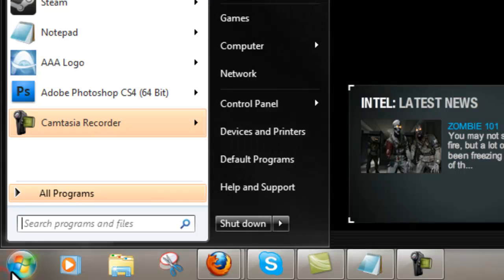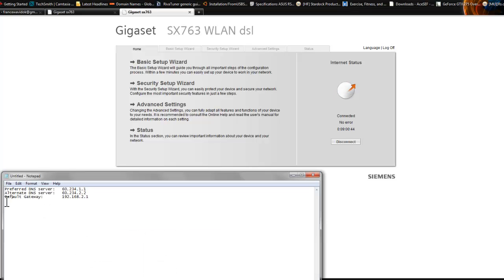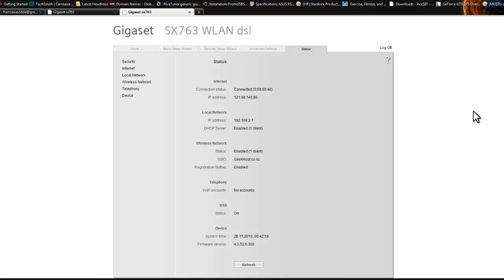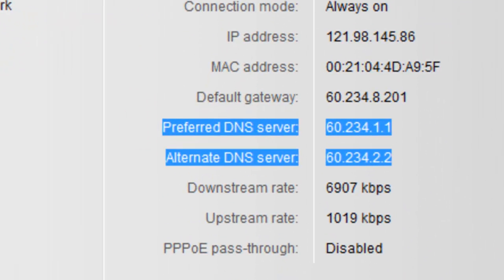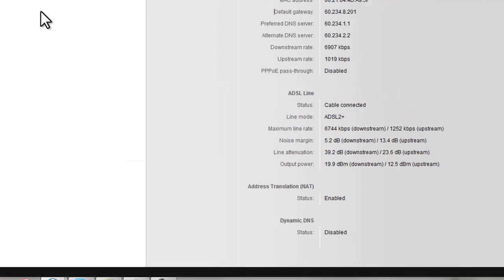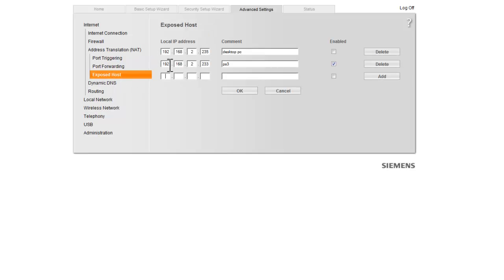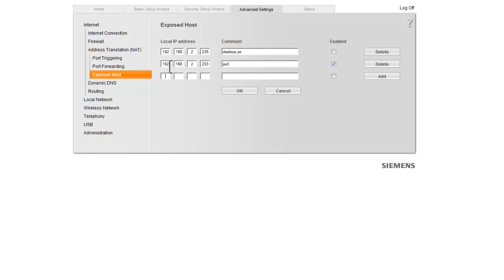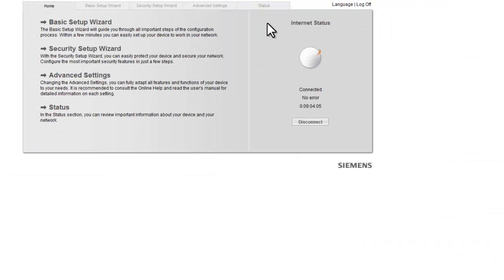Fix PS3 / 360 Network Problems [ Restricted NAT ] - Call of Duty Black Ops Part 1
This 2 part tutorial will help you fix any problems you are having with playing games online. In particular, problems with Call of Duty Black Ops on the PS3. This also fixes problems with restricted NAT. This part will focus on what you need to do on your PC.